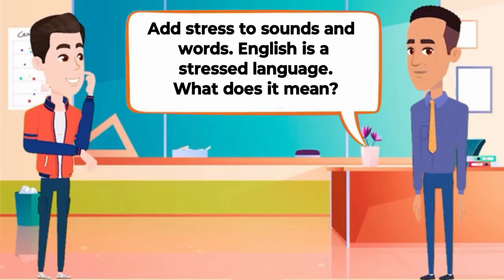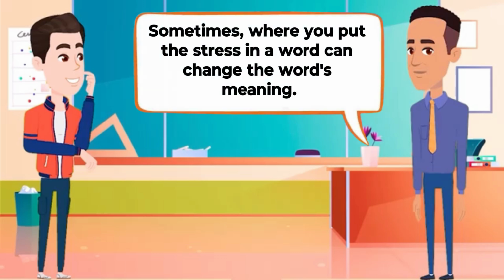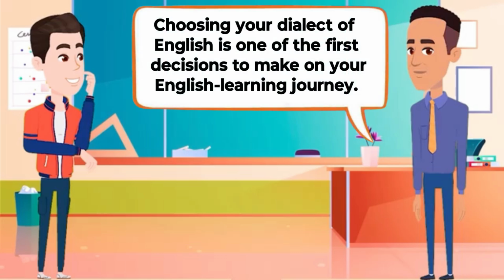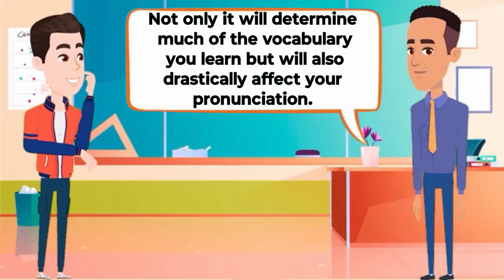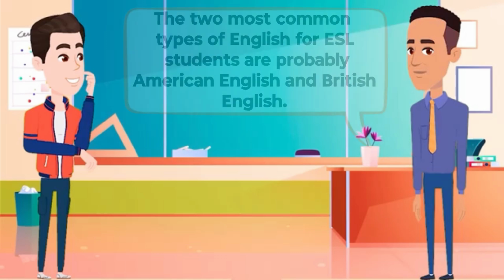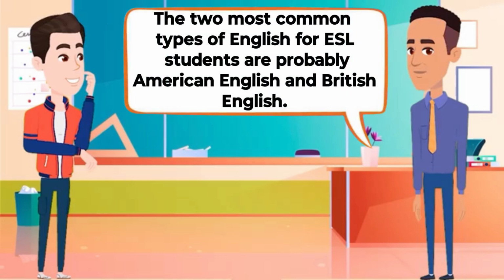Improve English Speaking Skills Everyday (Tips to speak in English) English Conversation Practice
TIPS TO SPEAK ENGLISH

Improve English Speaking Skills Everyday (Tips to speak in English) English Conversation Practice (How to improve your pronunciation) so you can improve your English and speak as a Native. I hope you can reach your objective very soon.💙

learn english fast,speak,english speaking,speaking,native speaker,english conversation,english speaking practice,english lesson